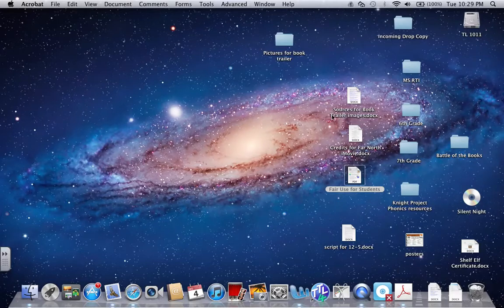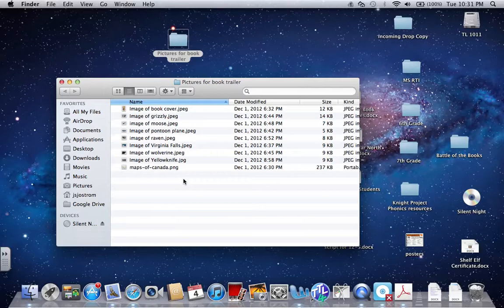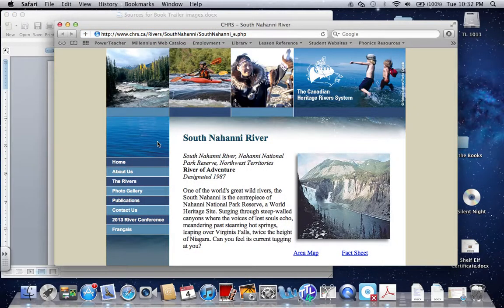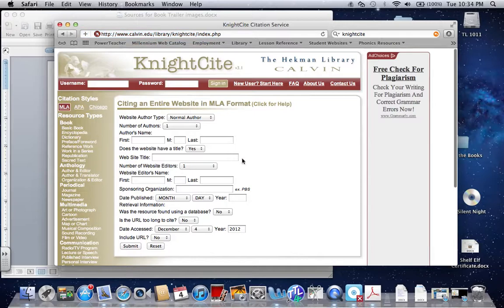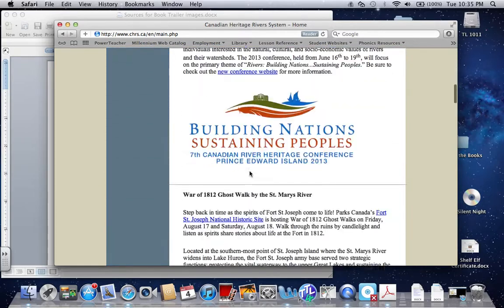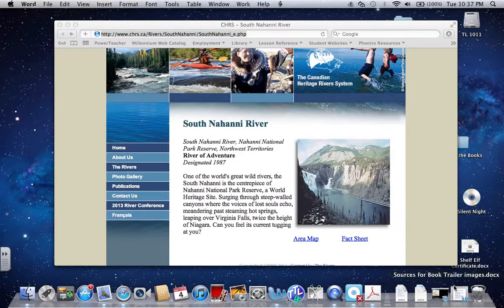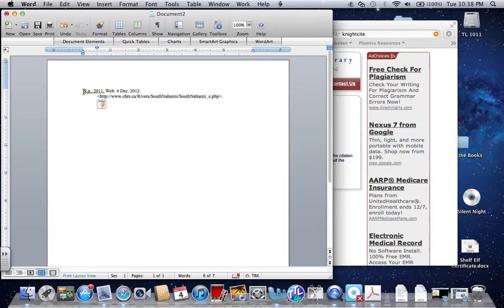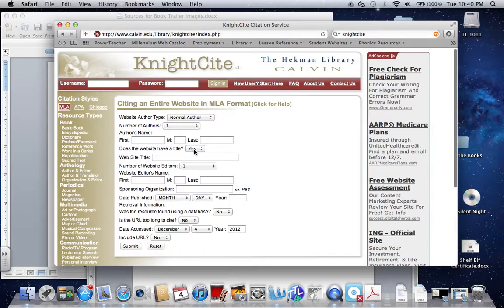Citing Sources for Images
This screen recording shows students how to cite sources for the images they use for school projects.